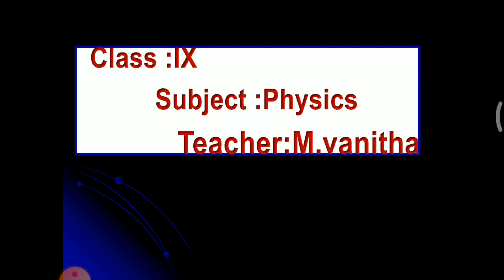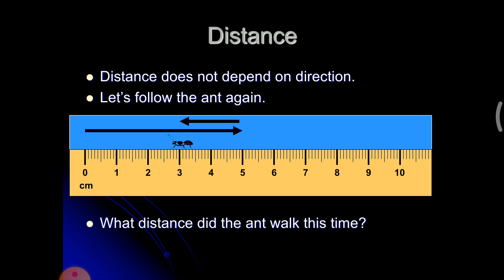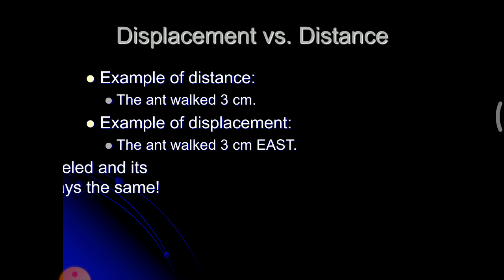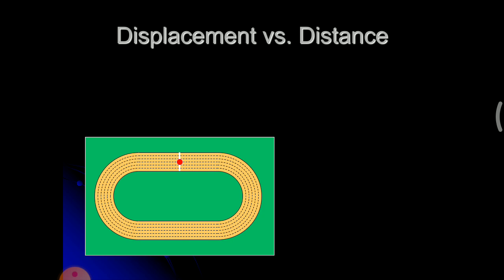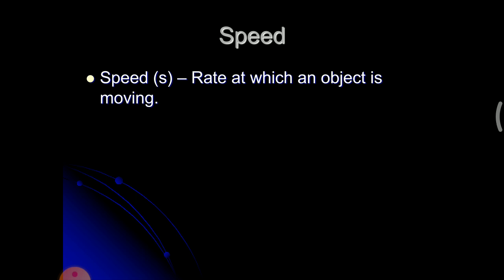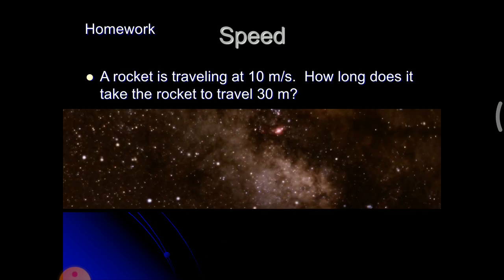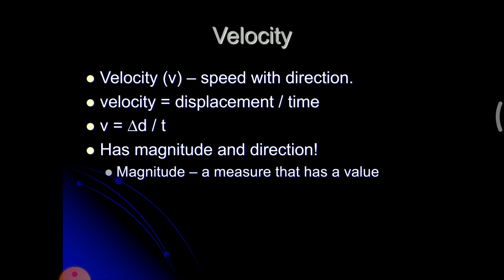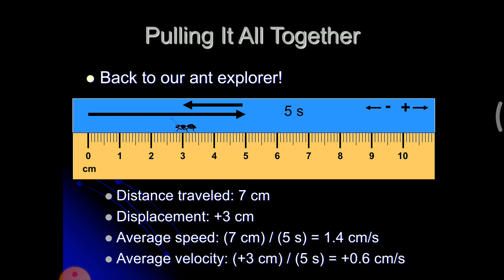Class IX - Physics - Basics part 2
Distance, Displacement, speed and velocity